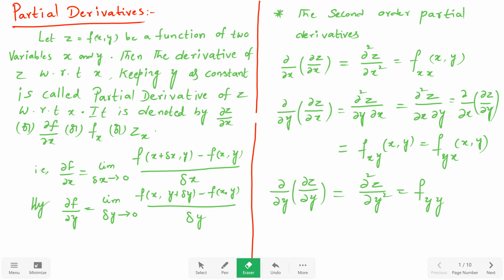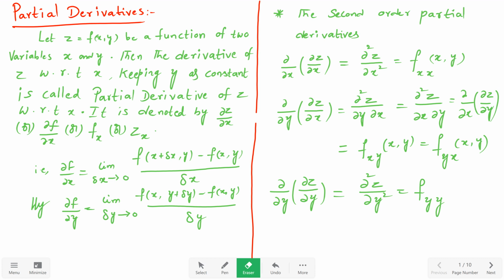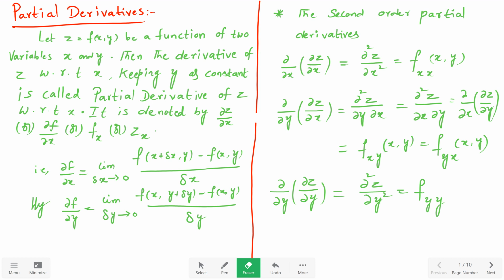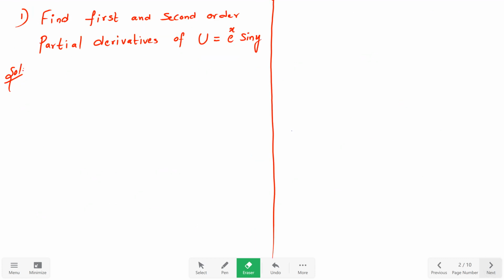3.2 Partial derivatives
ALGEBRA & CALCULUS , Common to all branches offered at I B. Tech. I Semester by Department of H&S, AITS Rajampet (Autonomous)